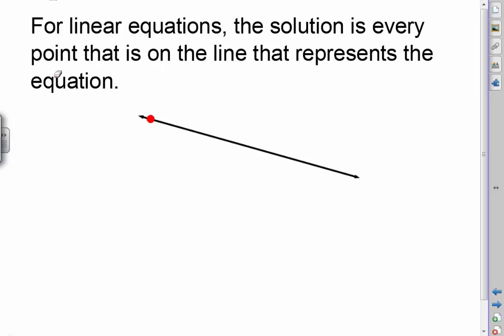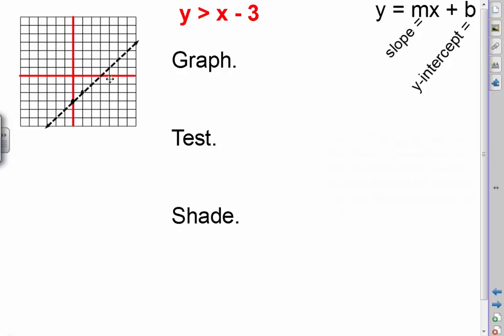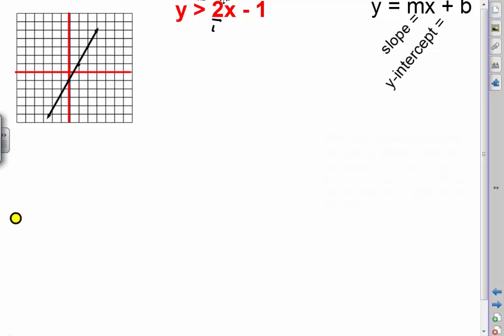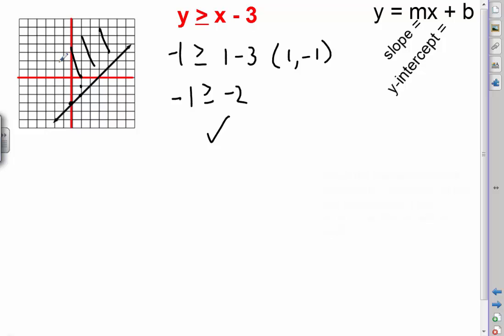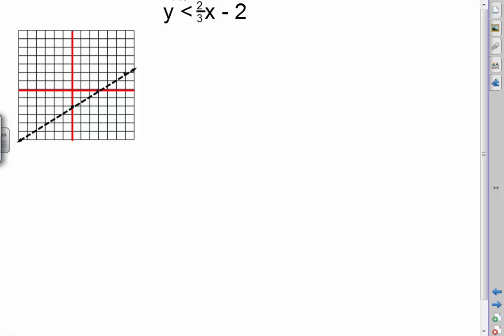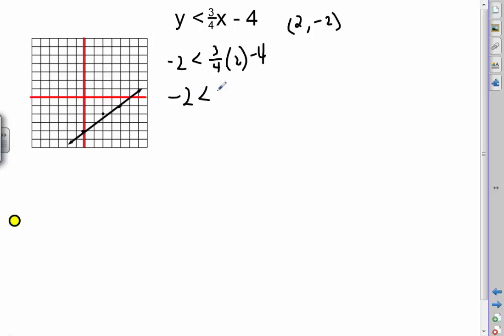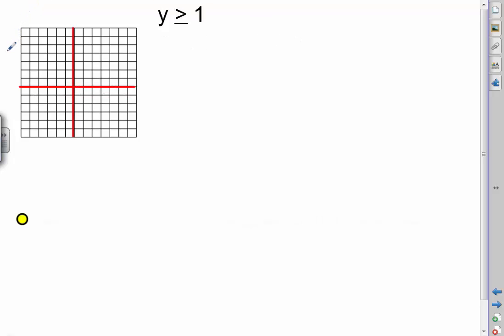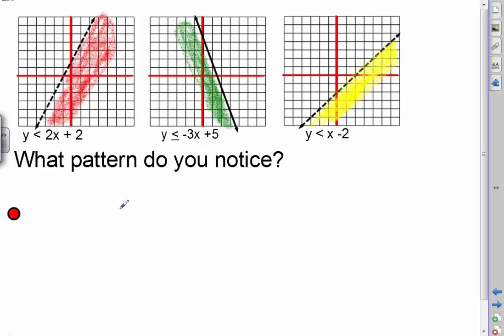Graphing Linear Equations